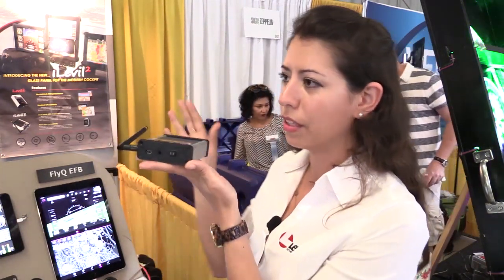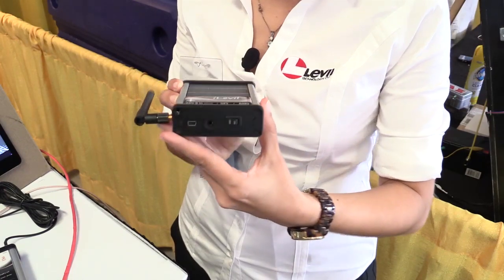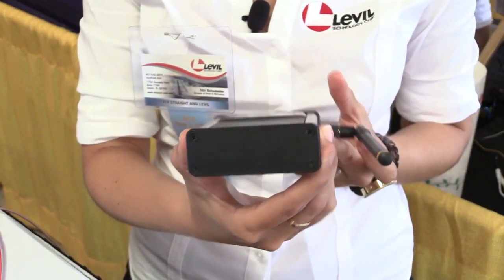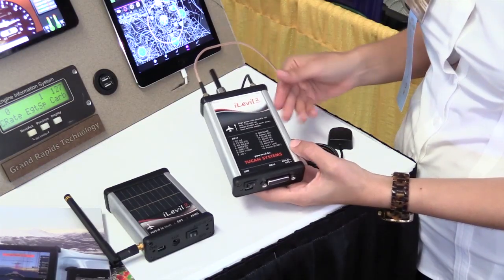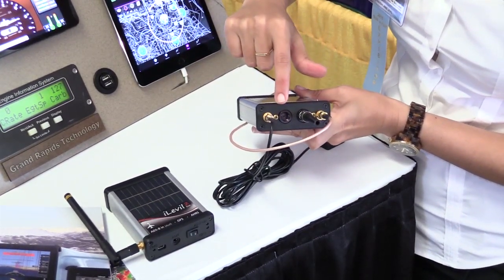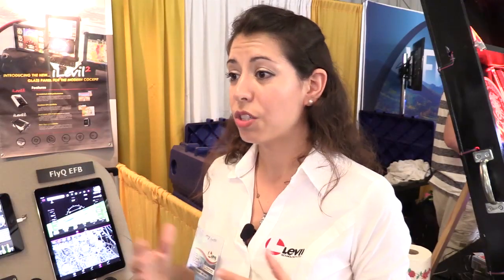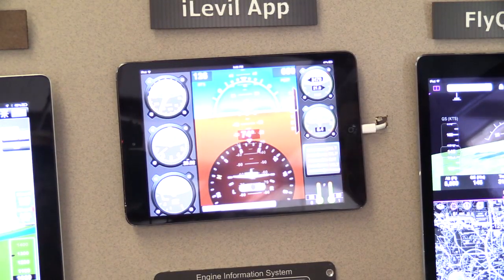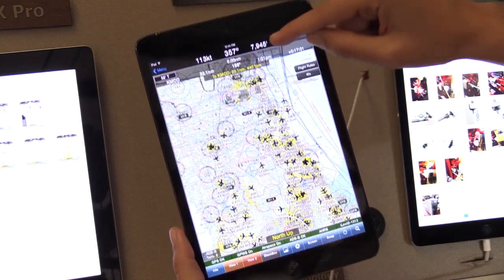Levil Technology's Improved ADS-B-In Products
At Sun 'n Fun 2015, Levil Technology introduced two improved versions of its portable ADS-B In devices.